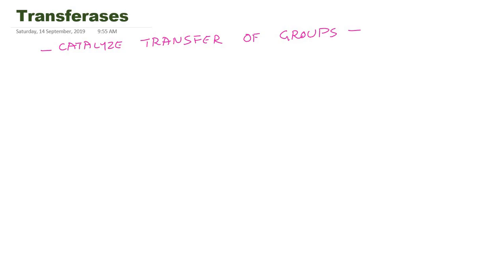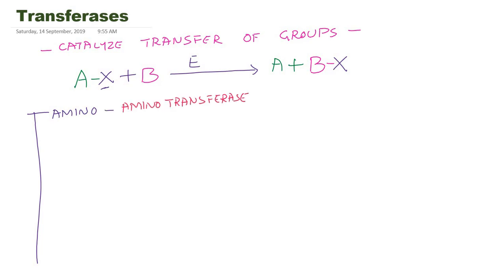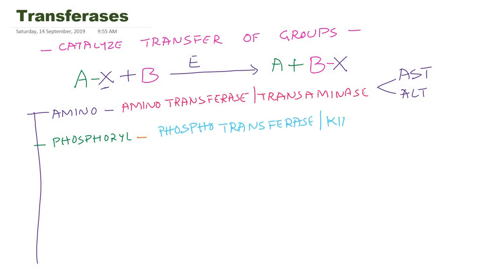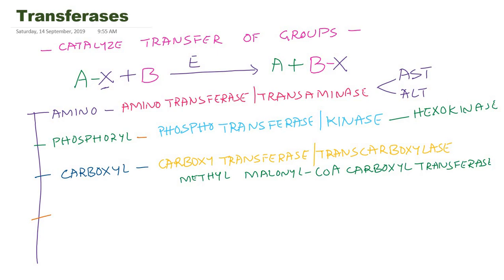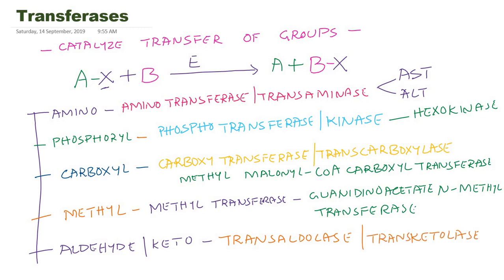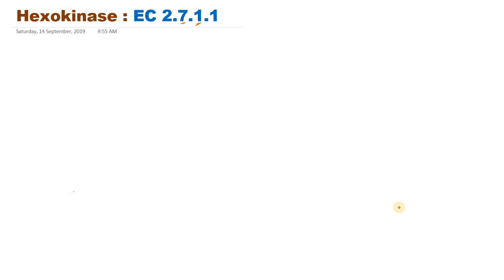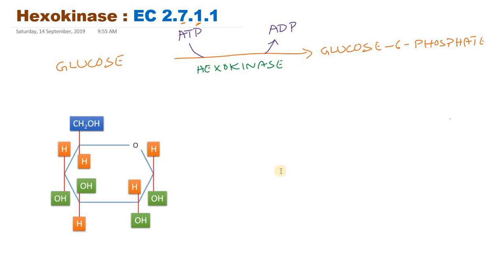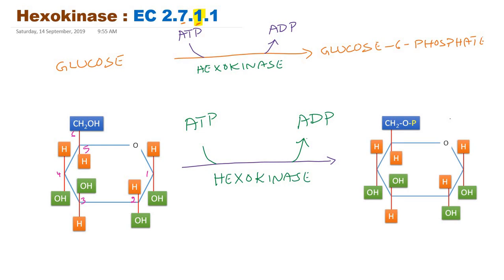Transferases: Enzyme class 2: Enzyme classification and nomenclature: IUB system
Transferases: Enzyme class 2: Subclasses of Transferases with examples. In this video, I have explained  Enzyme class 2, Transferases with their subclasses. I have taken an example of hexokinase in order to explain the action of transferases. Subclasses of transferases are transaminases, kinases, transcarboxylases, transmethylases, transcarbamoylases, transaldolases, transketolases,  etc... The most common examples of transferases are hexokinase, aspartate transaminase, alanine transaminase, methyl malonyl Co-A carboxy transferase, guanidinoacetate N-methyl transferase, etc...

Biochemistry Enzyme Transferases Hexokinase VijayaMarakala vijaya marakala biochemistry video tutorial lecture neet usmle mcat catalysis usmle step 1 nursing school